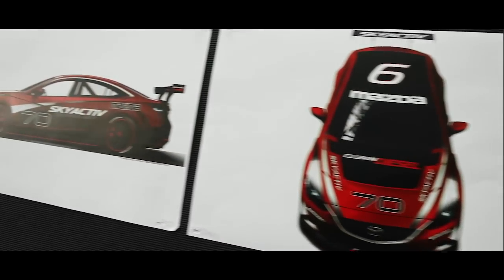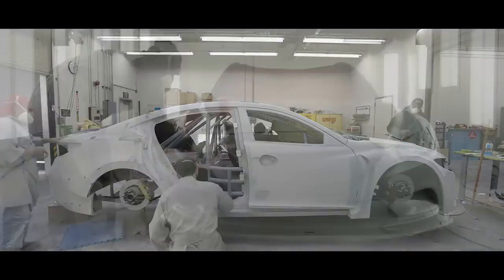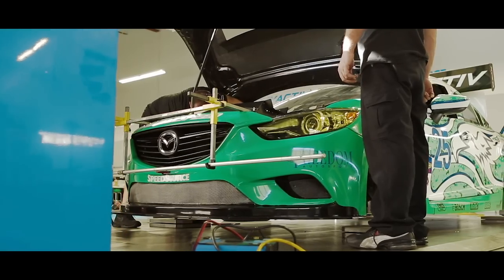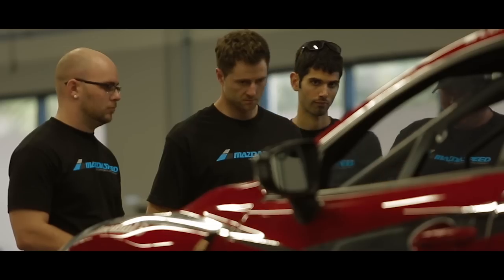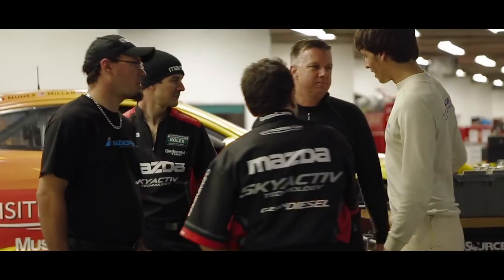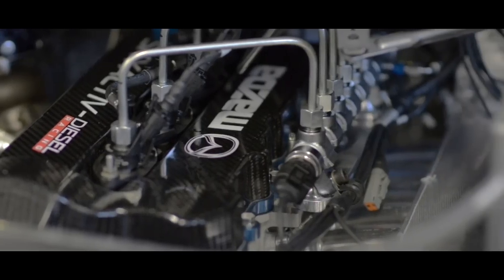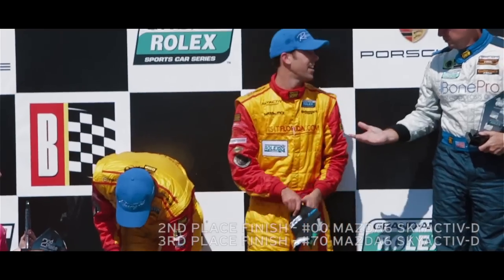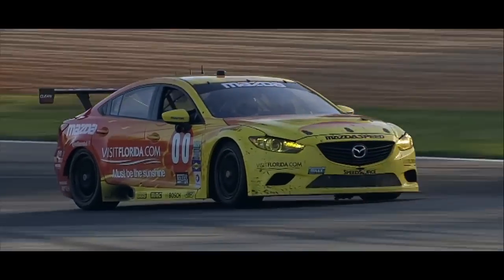The SKYACTIV®-D Racing Story — Diesel Road to Victory — Mazda Motorsports | Mazda USA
Follow the Mazda racing teams' road to victory as they debut all-new twin-turbo SKYACTIV®-D diesel-powered cars for the 2013 GX Grand-Am race season. Go behind the scenes at Speedsource R&D to witness the grueling preparation, testing and development required to transform an early-production Mazda6 into a race-ready, diesel-powered contender, and turn a trial season into a victorious season—in just four races.